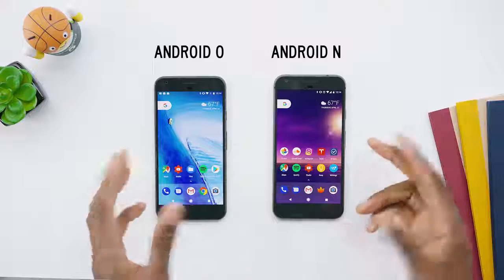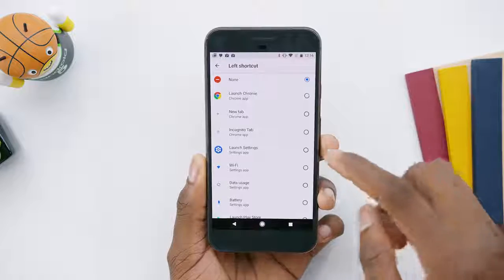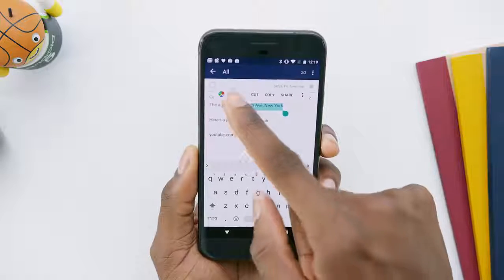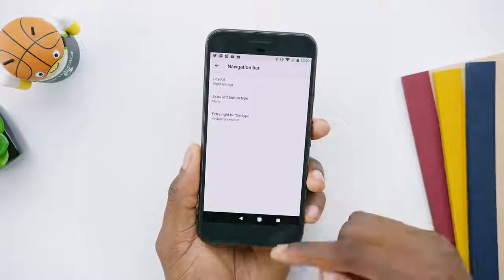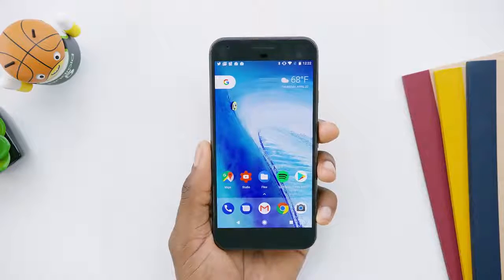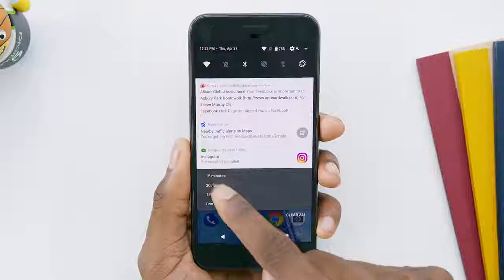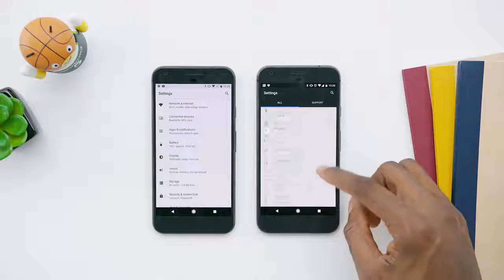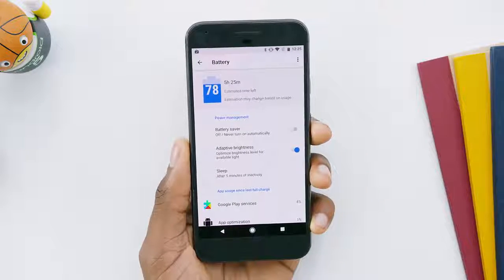Top 5 Android O Features!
Android O is on its way. This is a preview of the next version of Android!